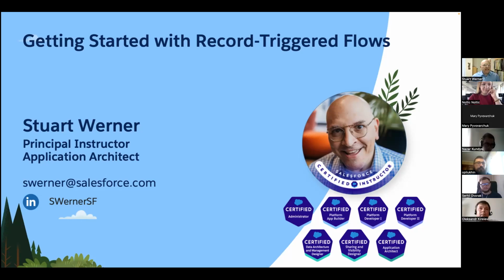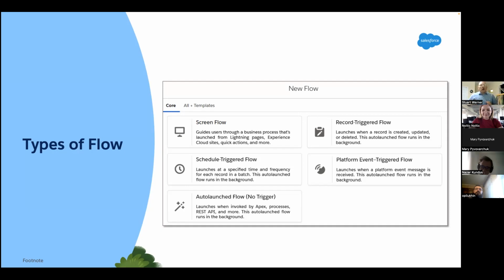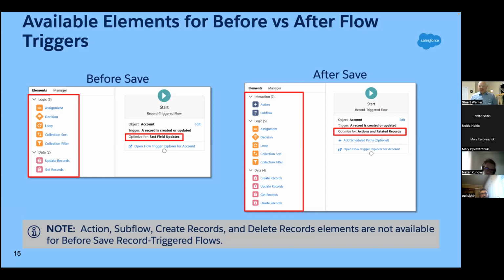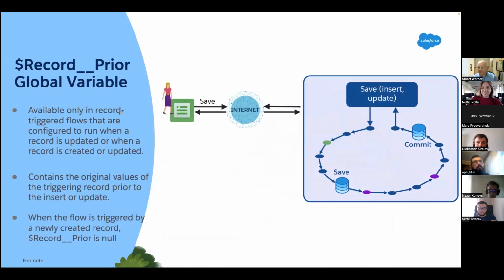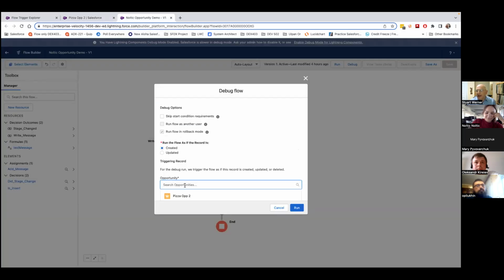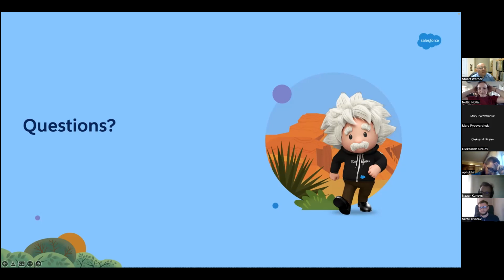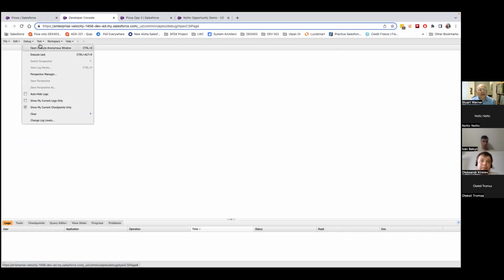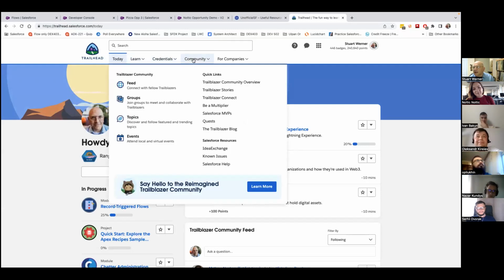Process Automation: Record-Triggered Flows - class by Stuart Werner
Salesforce webinar “Getting Started with Record-Triggered Flows”

Record Trigger Flows are Salesforce’s No Code solution to automating business logic on the Lightning platform.

You will learn:

► Record Trigger Flows
► the use cases when they run
► where they fit as an automated solution
► provide some instructions on how to write a record trigger flow along with some demos.

🚀 Speaker: Stuart Werner
Stuart is a Principal Instructor and Application Architect at Salesforce Trailhead Academy. Stuart has been in the IT sector for over 30 years. Stuart delivers training for the following Salesforce classes: Platform Developer, Declarative Developer, and Lighting Web Components.

💭 For whom: Salesforce Developers, Salesforce Consultants, Salesforce Admins, Salesforce Architects

► This class is a part of the webinar series created by Andres Perez, Stuart Werner, and Noltic to support Ukrainian Salesforce developers in times of work-war balance.

🌪️ About Noltic:
Noltic is a consulting and software development agency providing a full cycle of Salesforce services since 2017. We are a Salesforce Summit Consulting Partner. Noltic delivers for businesses in Financial Services, Travel and Hospitality, Logistics, Recruitment, and other industries.